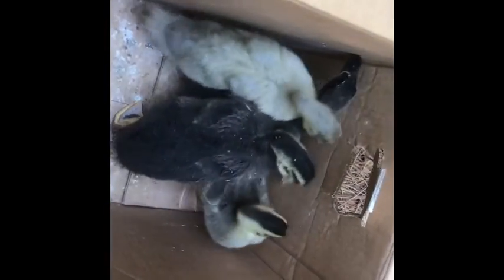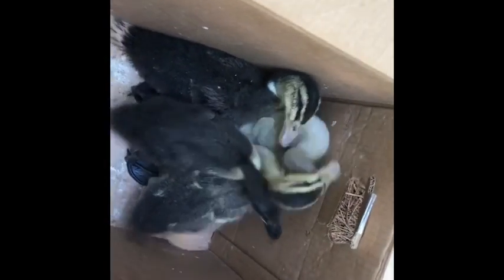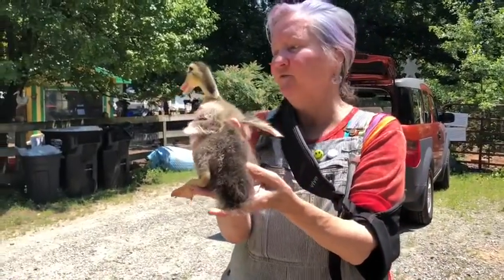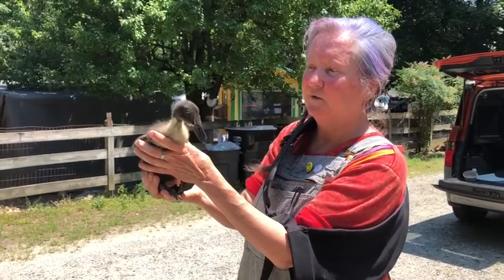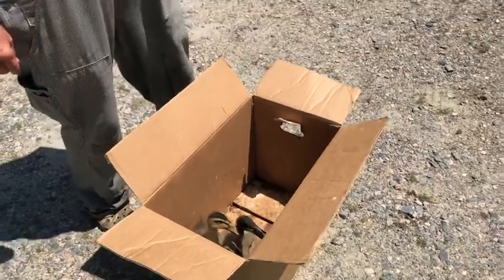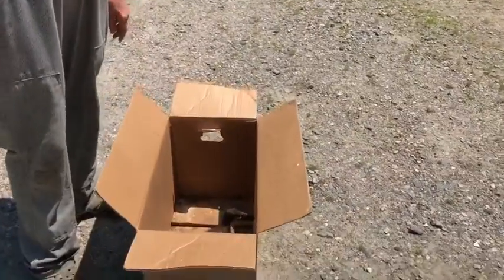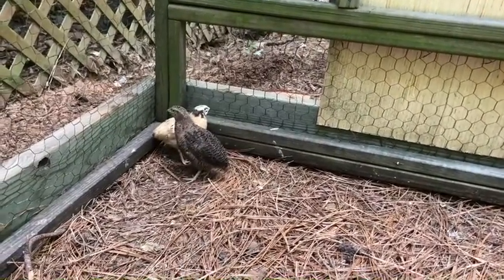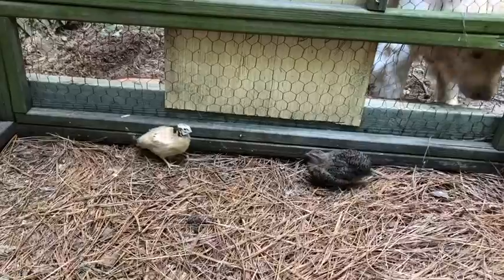Headed back to the farm!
We say goodbye to the ducks